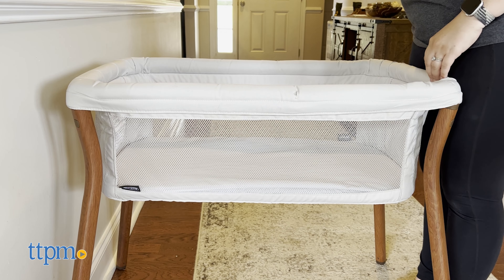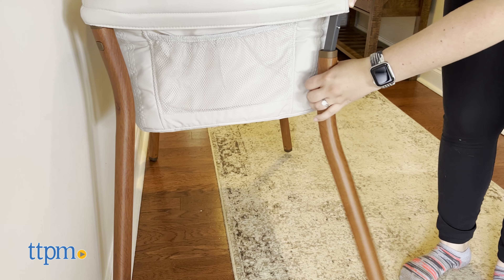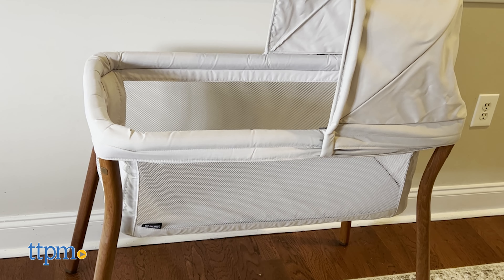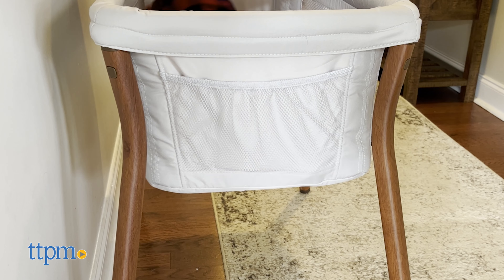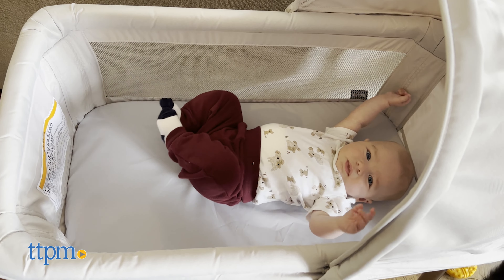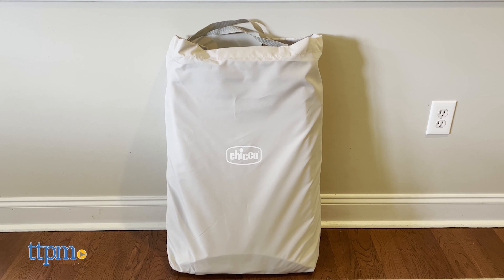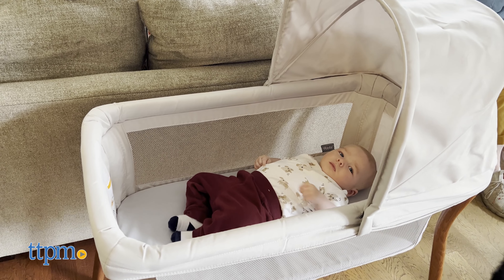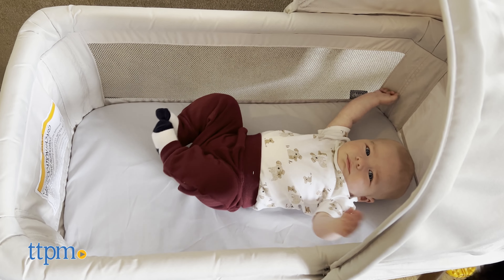LullaGo Anywhere LE Portable Bassinet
Today TTPM is reviewing the LullaGo Anywhere LE Portable Bassinet. If you travel a lot with your little ones, this modern looking sleeping space will let your little one have a good night's sleep wherever you go. See more in this video review! For full review and shopping info

If you need a bassinet to take on the go, then the LullaGo Anywhere LE Portable Bassinet should be your next purchase.